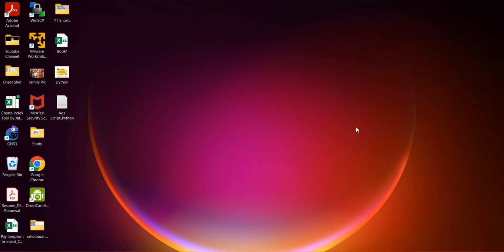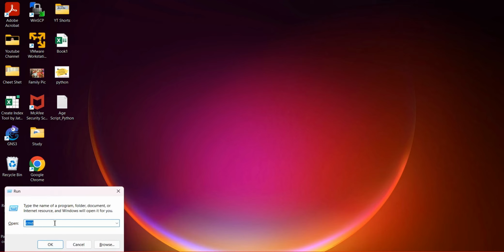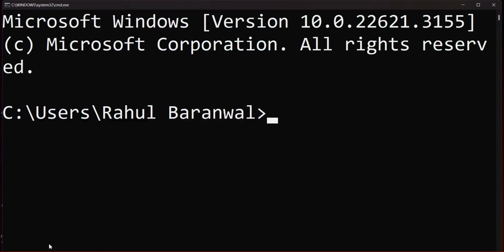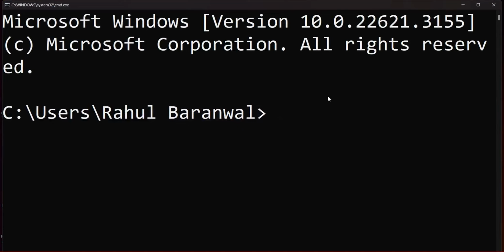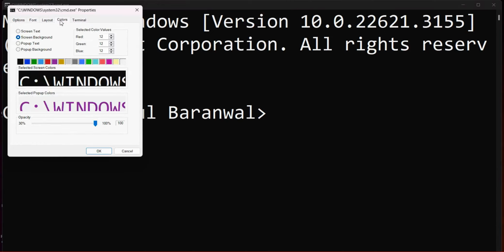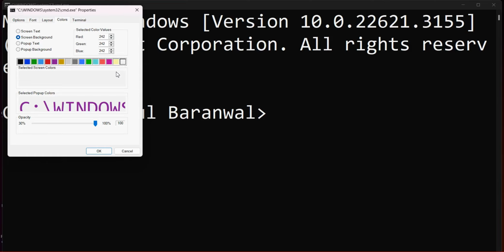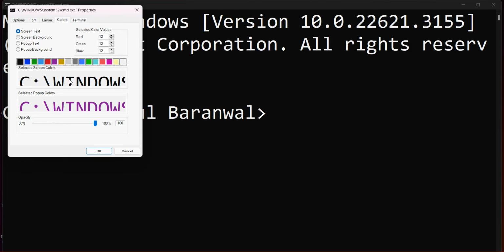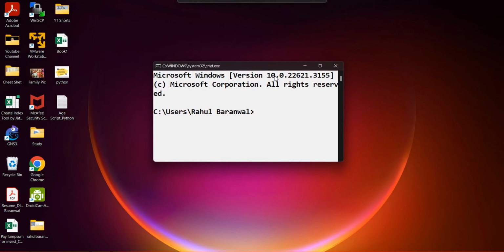How to change Font Size, Font Color and Background Color of Command Prompt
0:10 How to Open Command Prompt
0:30 To change Background Color
0:52 To change Font Color
01:04 To change Font Size
01:18 To activate the Bold Font